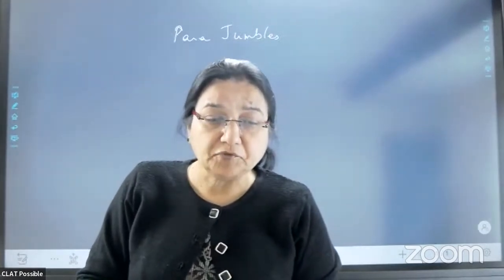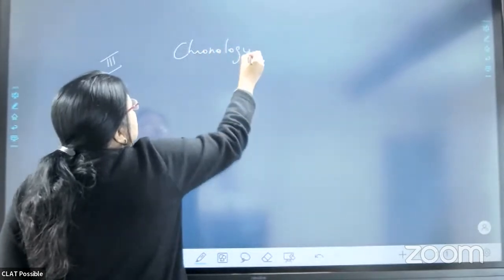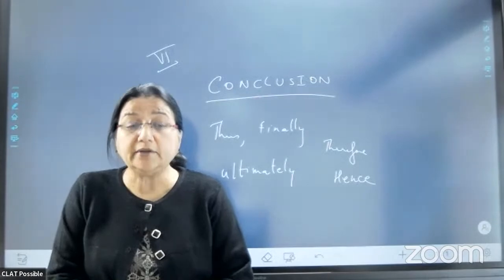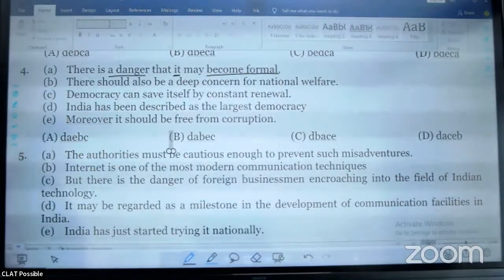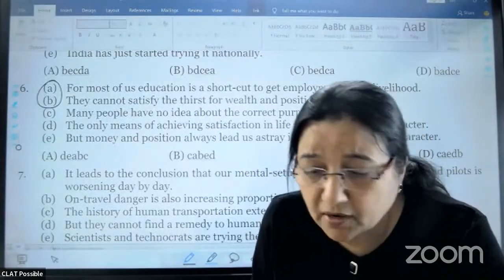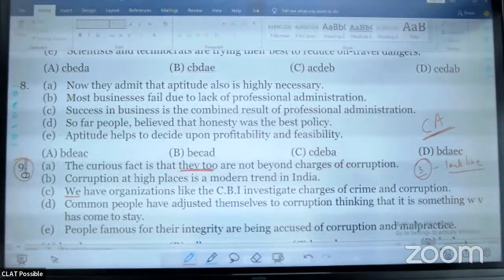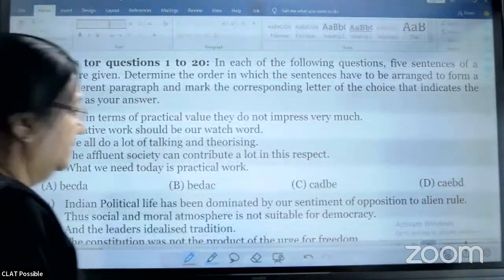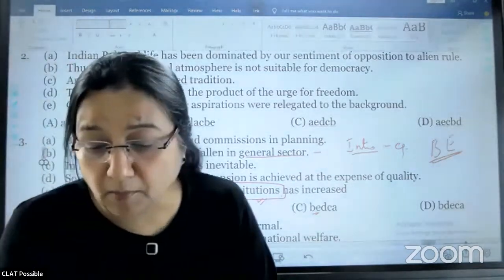Session on "Parajumbles" l English l Clat Possible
This Session is on "Para jumbles" for preparation of CLAT 2022/23 by Clat Possible CP Experts.

This is a Basic Session of English. Practice questions will also be discussed.

Clat Possible LAW brings you yet another session on Vocab to prepare you for CLAT 2022 and All LAW Exams. In this session, Mrs. Shruti Sood will be discussing the Basics of Vocab.  Watch this video to clear your concepts and to know some of the best practices to follow to crack CLAT.

1. Learn at your pace with Best LMS
2. Personalized DOUBT sessions
3. Various course module present as per your need.
4. You can ask doubts in the live class
6. Limited students on each batches.
7. Watch videos on our LMS.